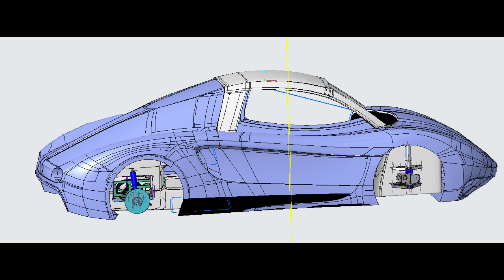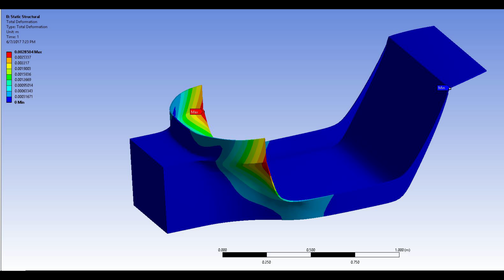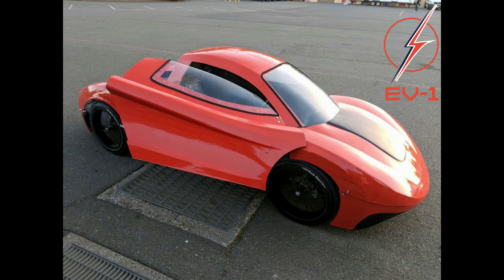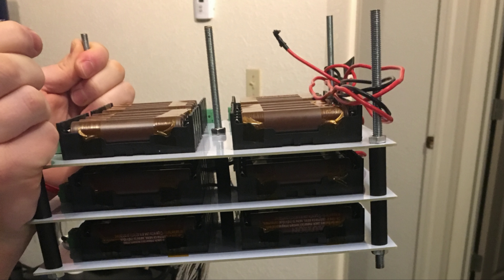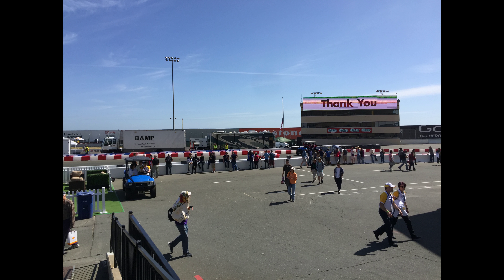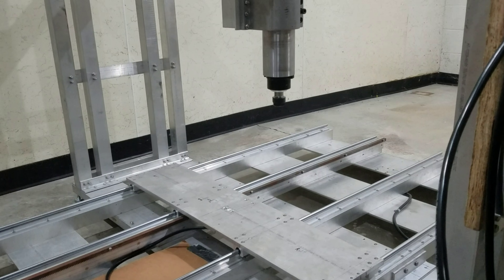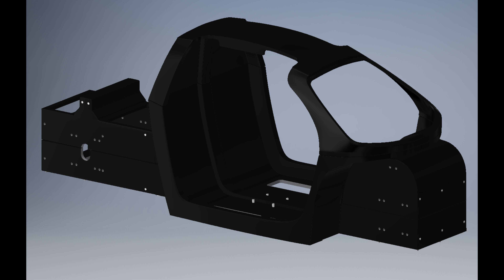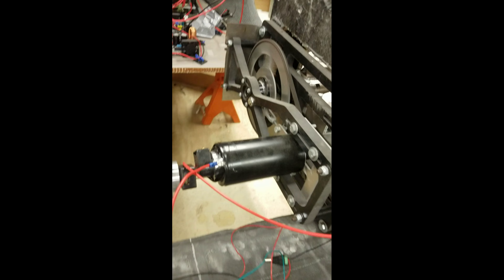EV Concept Brief History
This is a brief review of our team's recent accomplishments.